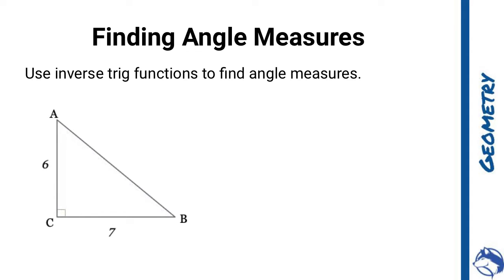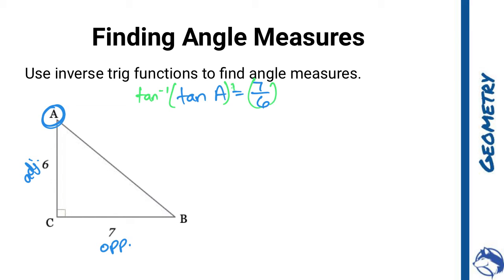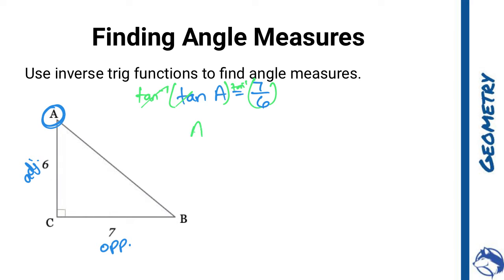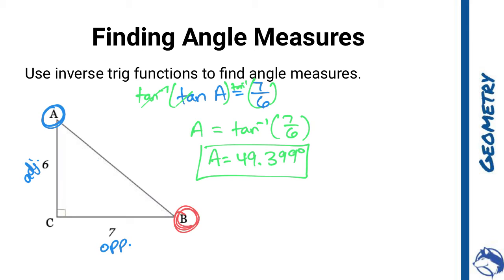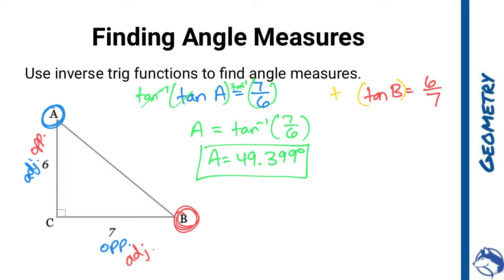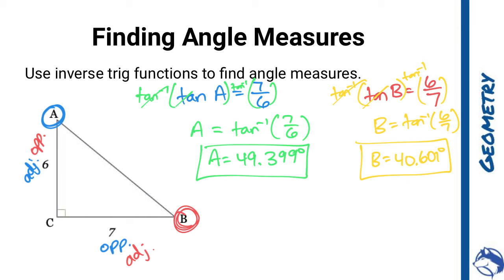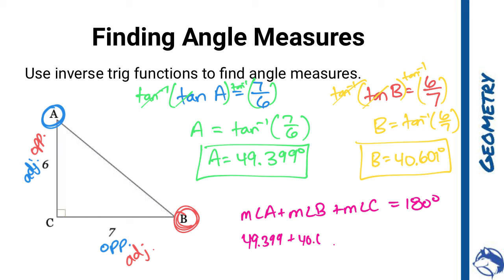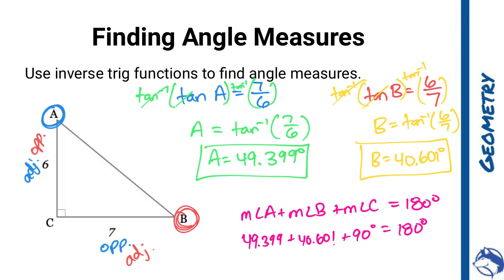G Section 8-3 Finding Angle Measure Example